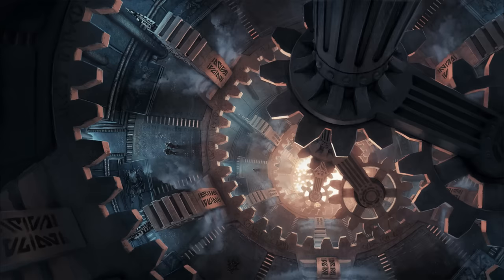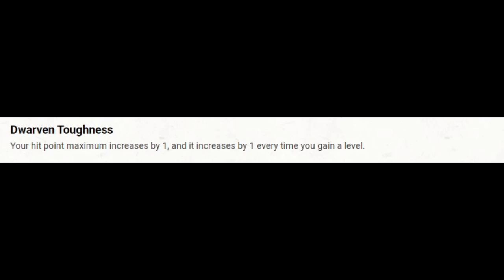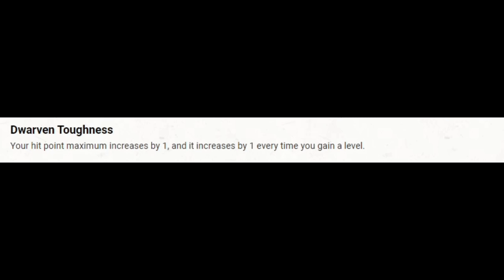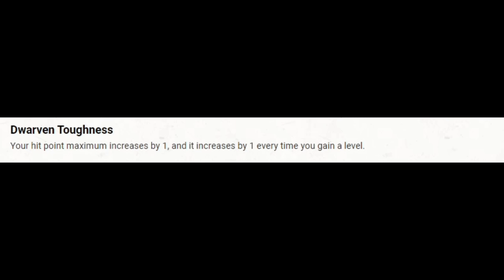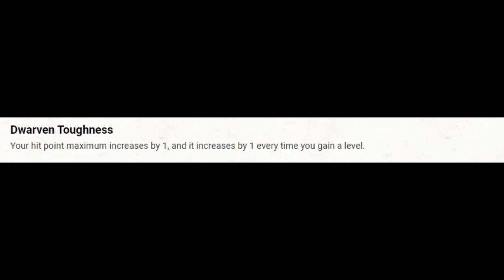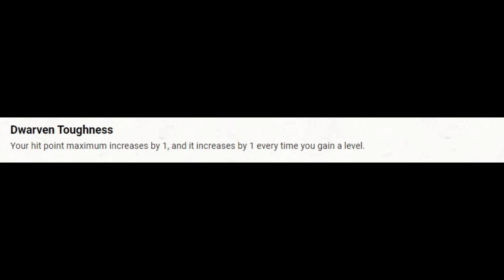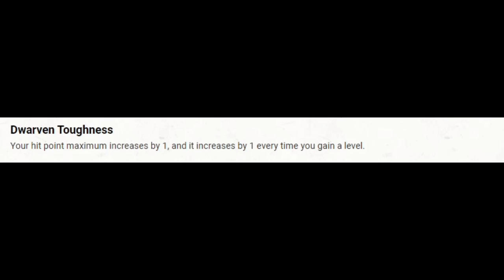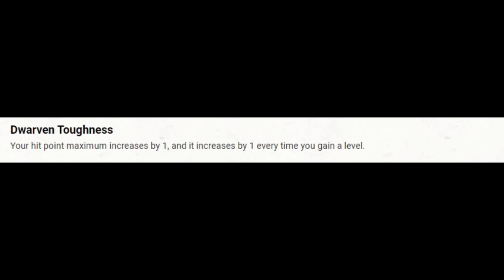The "Do it all" god Mage: D&D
This is the god sorcerer, maximum spell versatility with excellent Battlefield Control, Debuffing and Buffing options.

Warning: The "completed" character does not have the correct Clockwork magic spells due to D&D Beyond not having the ability to switch Clockwork magic spells, but here is the link:

However, since this video has been made, I've been sent this fix for D&D Beyond Clockwork sorcerers - check it out:

Timestamps:
0:00 Intro
3:10 Goals of the Build
5:44 Level 1
16:10 Level 2
22:10 Level 3
24:20 Level 4
29:17 Level 5
31:59 Level 6 (and Recap)
38:37 Level 7
45:10 Level 8
49:40 Level 9
52:21 Level 10
55:19 Level 11 (and Recap)
1:00:02 Level 12&13
1:01:25 Level 14&15
1:03:01 Level 16&17
1:04:19 Level 18&19
1:07:00 Level 20 (and recap)